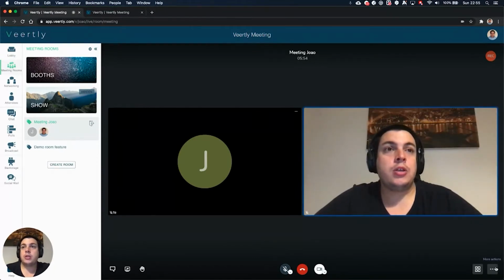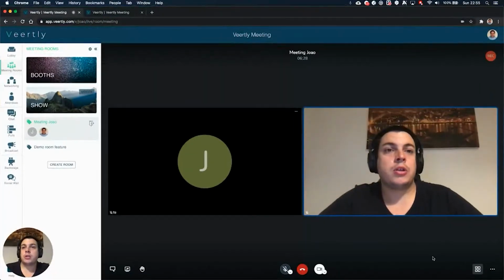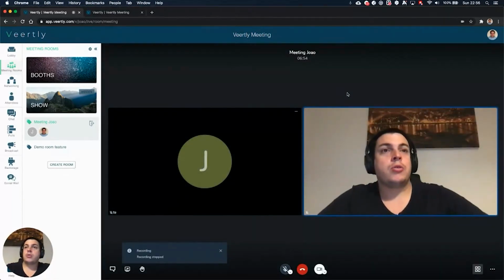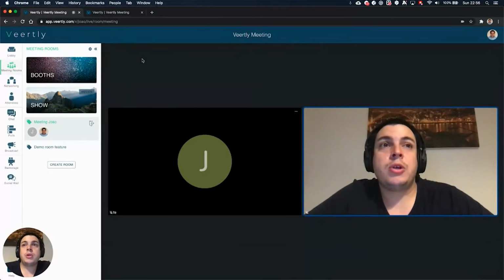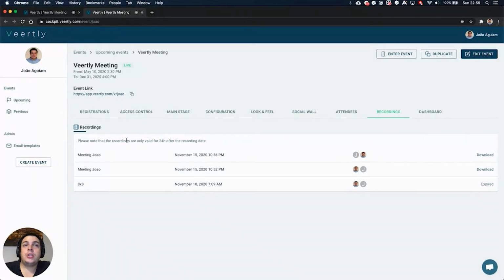Moderator features and recording (Veertly Tutorial)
In this video, Veertly talks about moderator features and recording.

The moderator feature allows you to not only record your meetings, it also allows you to make everyone start muted, start hidden without the camera on or even follow your actions on where you click. To add, you can mute a specific participant, mute everyone else, grant someone a moderator status, kick out someone, and even send a private message. The goal of this feature is to make the event go more seamless and have more control over other factors that can disrupt an event.

Note: A notification will be sent to everyone in the call when the record button is pressed and a record sign will appear at the top right-hand side of the screen. Recordings for download are only valid for 24h after the recording date.